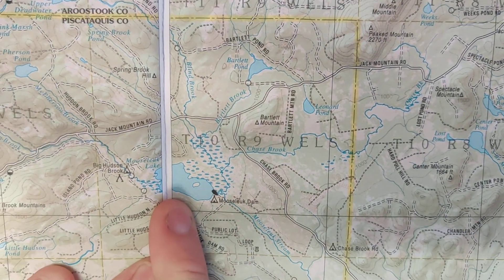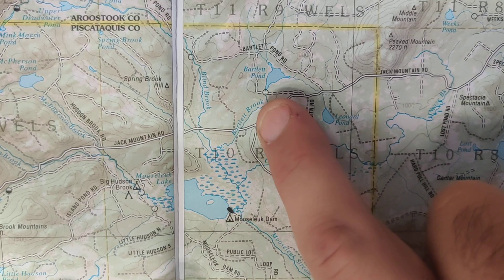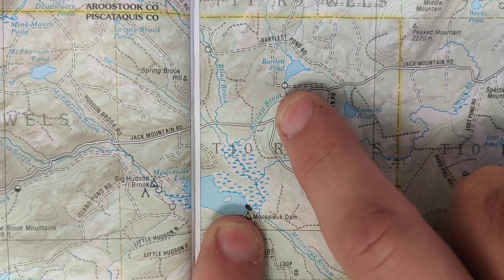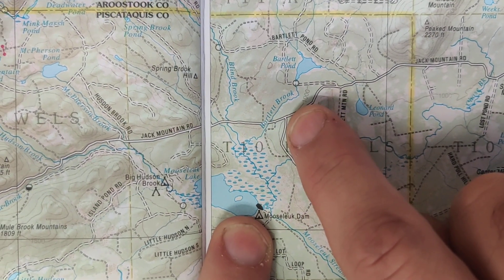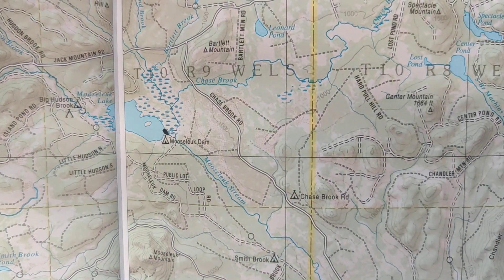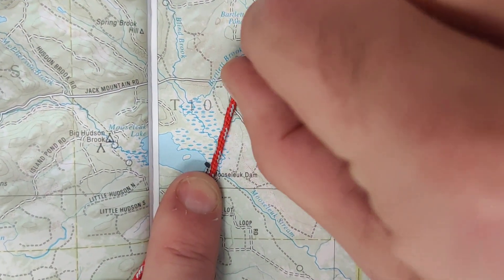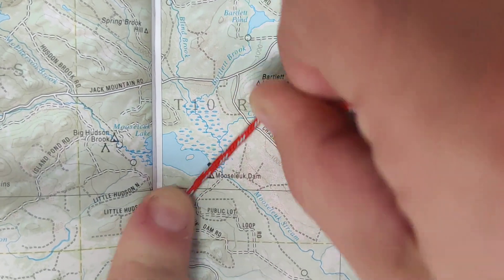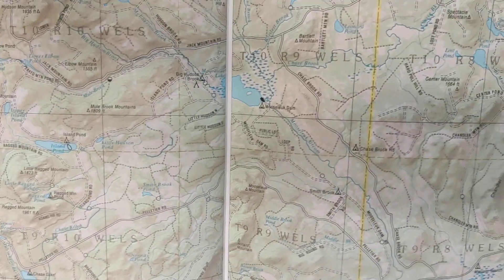Navigation with Map and Compass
This video explains how to navigate using map and compass in a real world scenario.

This video was created by UMaine students in KPE 311: Advanced Methods of Instructing Outdoor Activities.